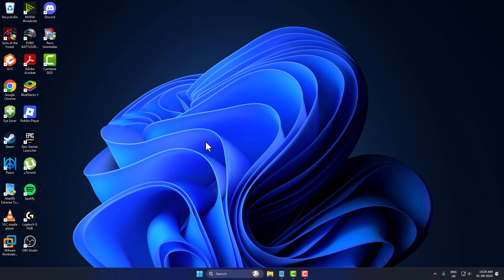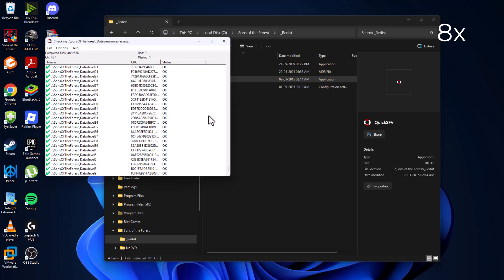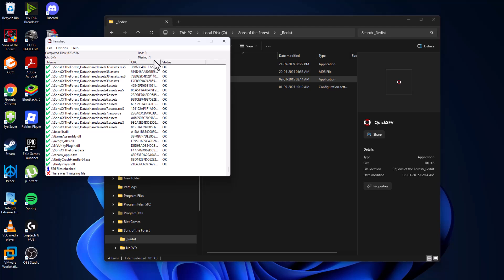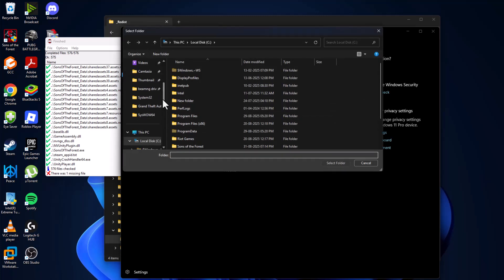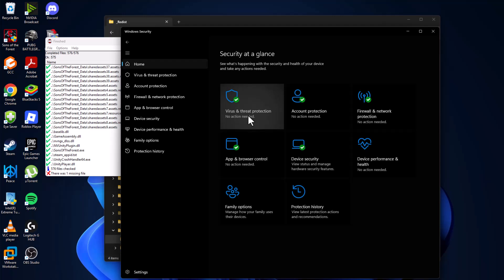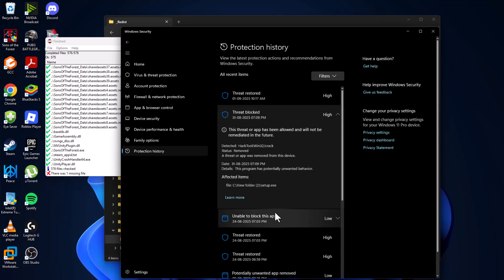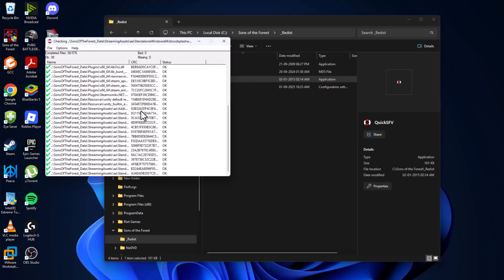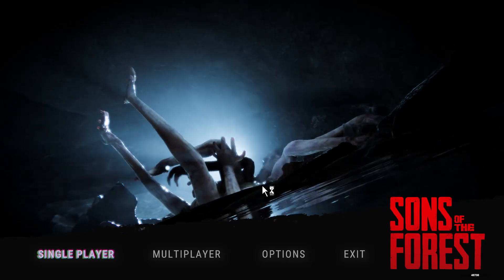FitGirl / DODI Repack Game Not Working After Installation | Fix Guide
In this video, I will guide you on how to fix the issue when FitGirl or DODI repack games are not working after installation. Many gamers face problems like the game not launching, crashing on startup, or showing errors due to missing files, DirectX, Visual C++, or system compatibility issues. Follow this step-by-step guide to solve the problem permanently and enjoy smooth gameplay without errors.

00:00 Intro
00:10 Fix